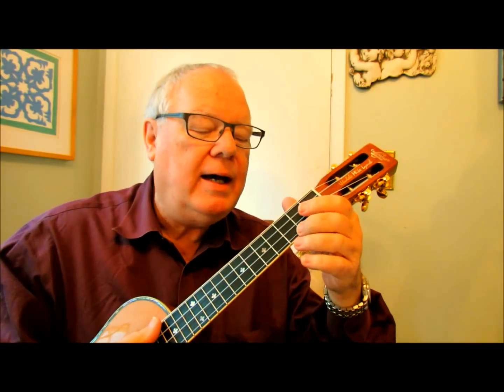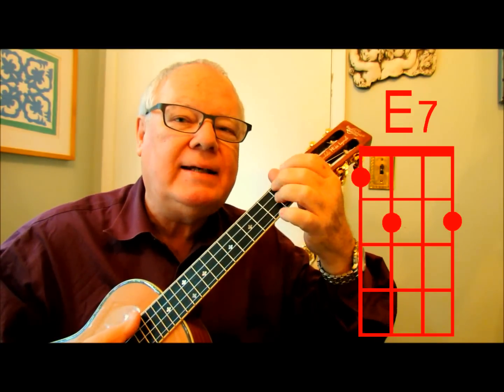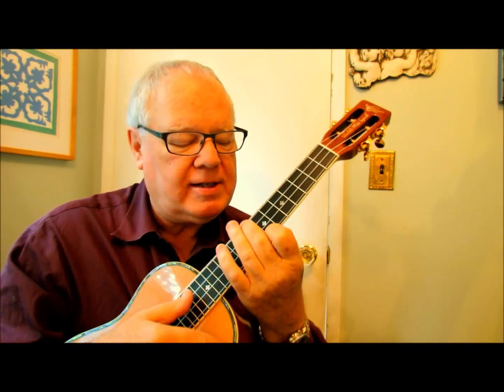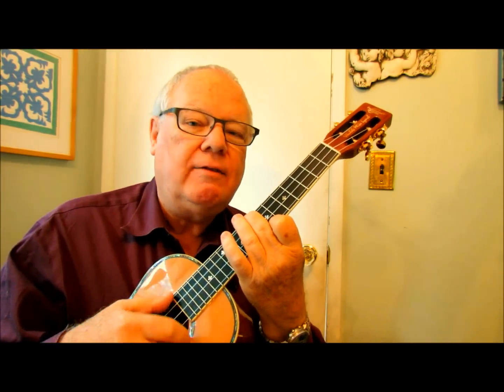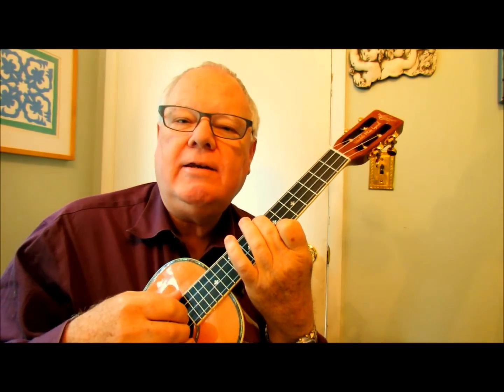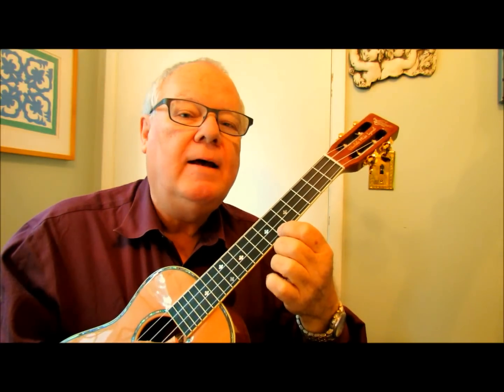"Fur Elise" by Ludwig van Beethoven - Solo Ukulele arrangement by Ukulele Mike Lynch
Tablature available